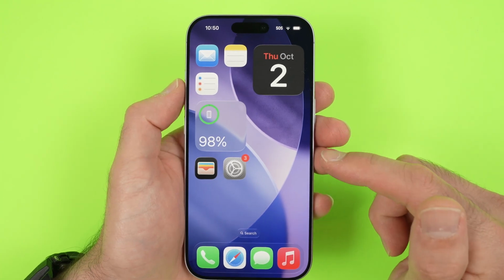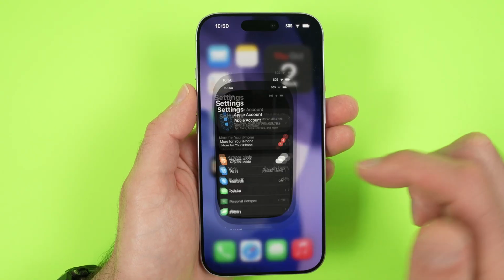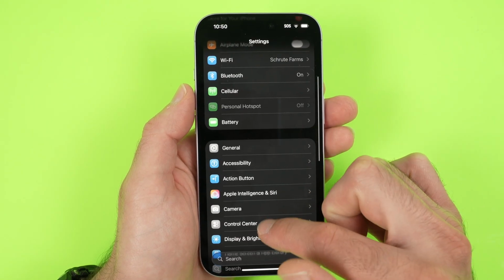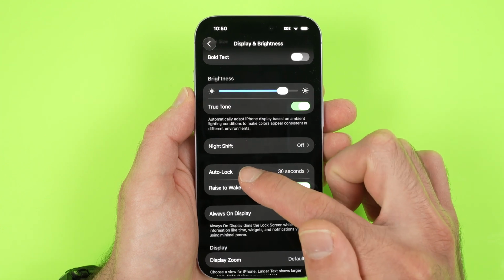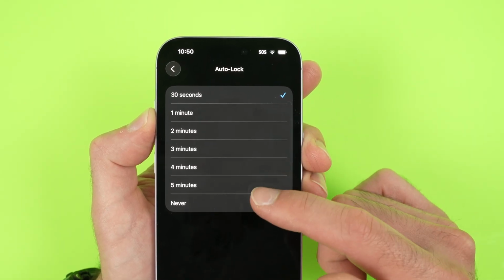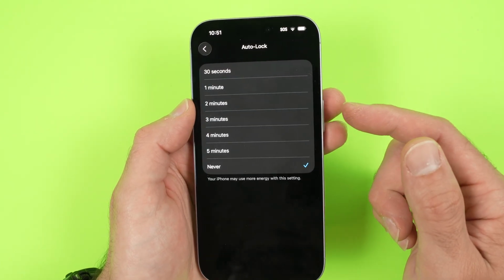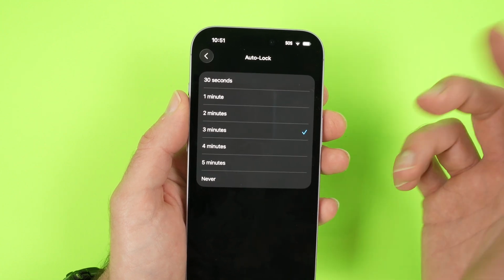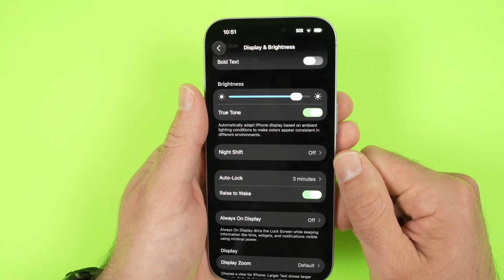iPhone 17 : How to Change The Time until Your iPhone Goes on the Lock Screen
This is how to change the auto-lock time (time it takes for your iPhone 17 / Pro to lock itself.